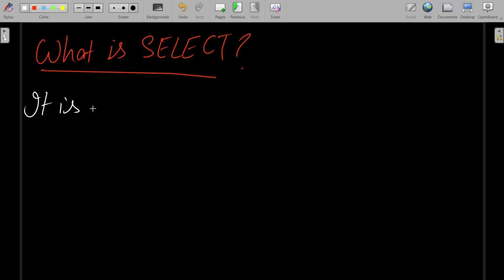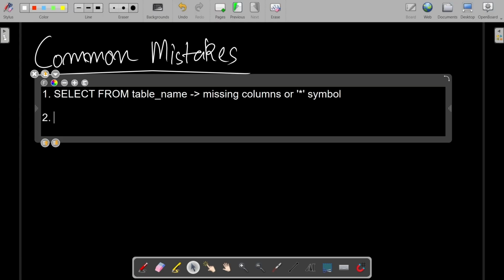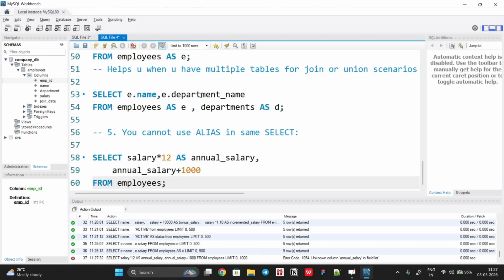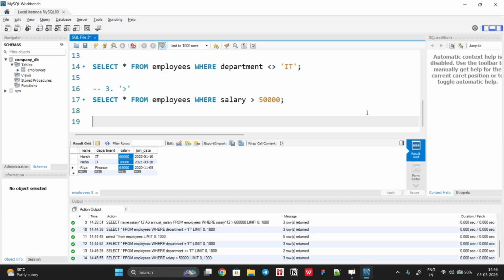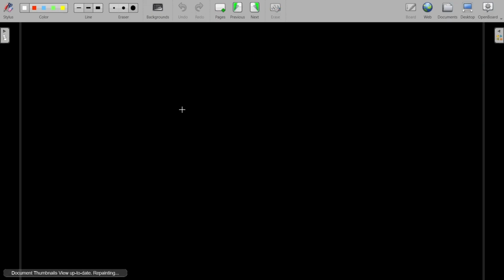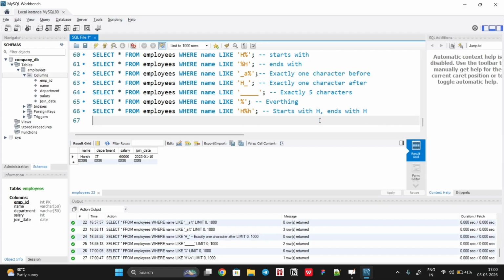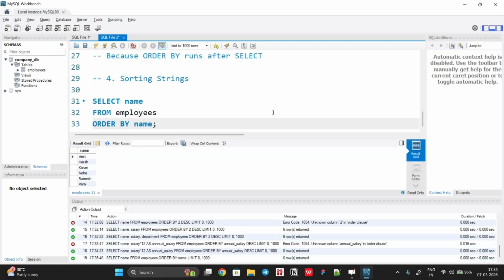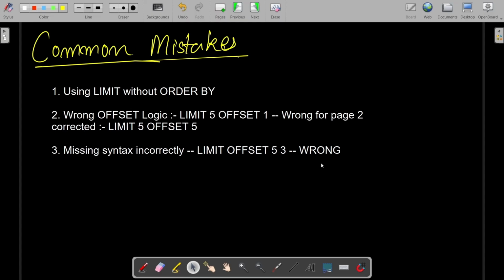7. Data Engineer | SELECT Queries – The Core of SQL | Complete SQL Core Playlist | Module 7 | MYSQL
👨‍🔧 Data Definition Language (DDL) | Constraints & Data Integrity | SELECT Queries – The Core of SQL | CRUD Operations DML | Aggregate Functions & Grouping | Table Relationships & Joins

chapters
1. Start - 00:00
2. SELECT Statement Basics & Selecting Specific Columns - 00:10
3. Column Aliases and Expressions - 22:08
4. Filtering Data Using WHERE - 42:31
5. Comparison Operators - 51:06
6. Logical Operators (AND, OR, NOT) - 01:03:50
7. BETWEEN, IN, LIKE, IS NULL - 01:16:01
8. Sorting Data with ORDER BY - 01:41:35
9. LIMIT & OFFSET - 01:59:48
10. Outro - 02:12:53